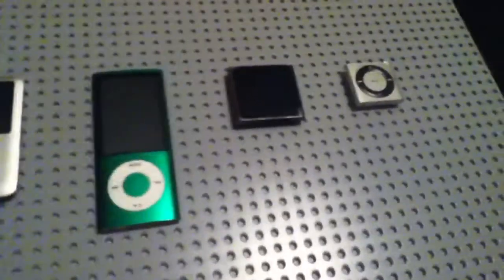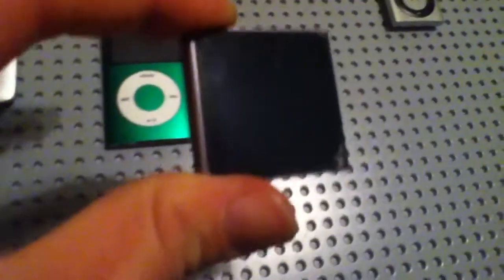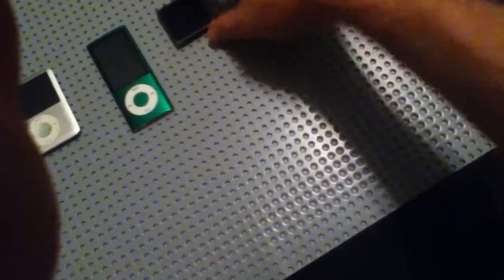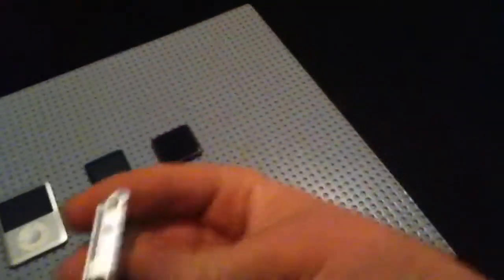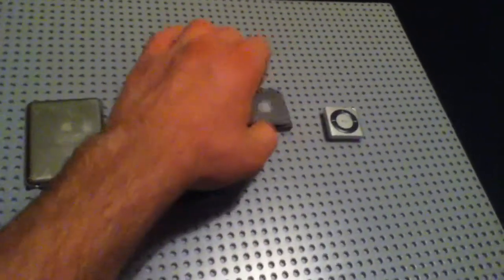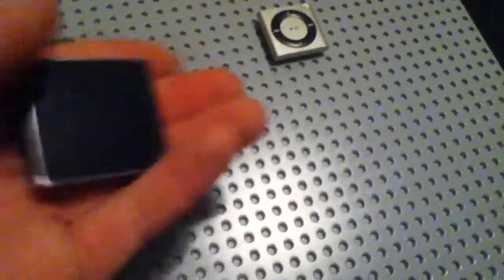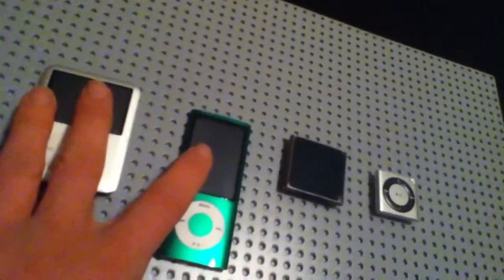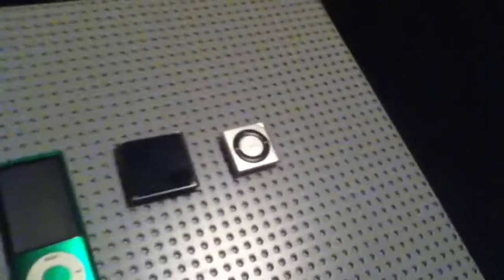My apple ipod collection and update(part 2)